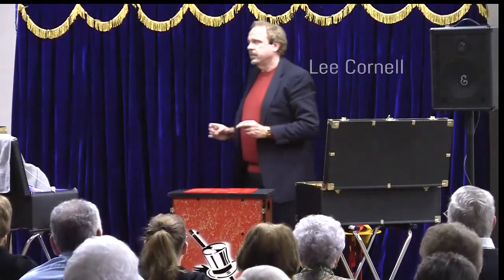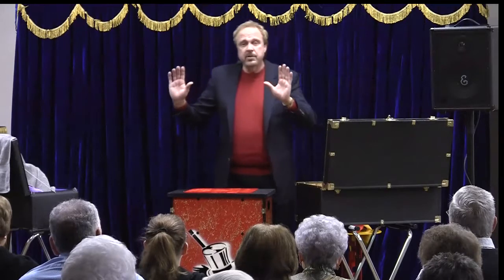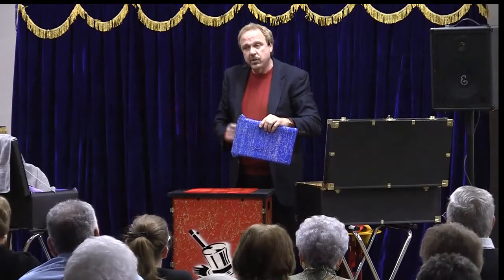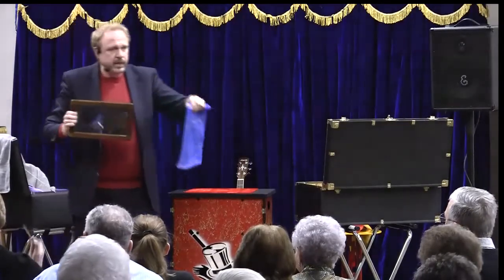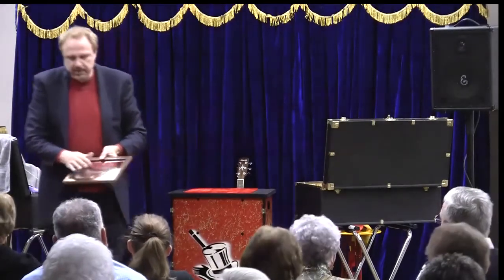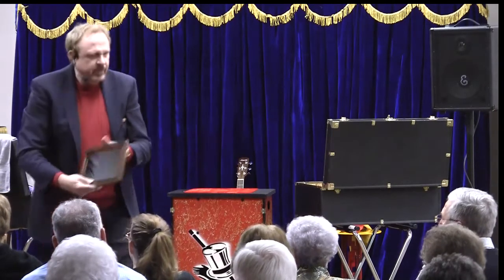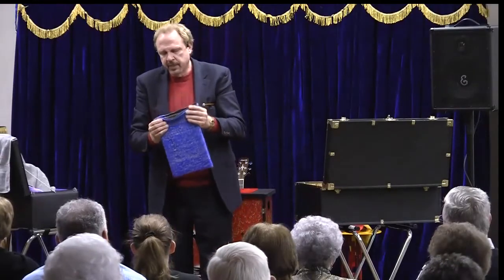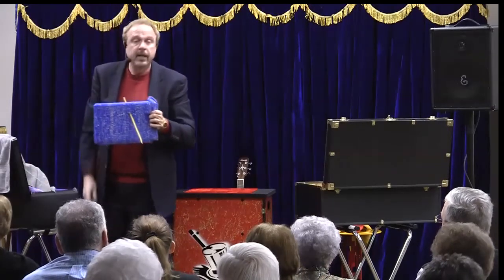Amazing mirror trick!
A solid mirror has a needle passed through it! And the framed glass is bent.